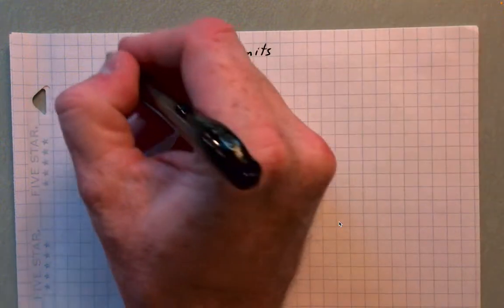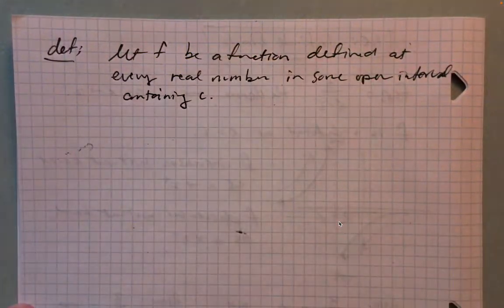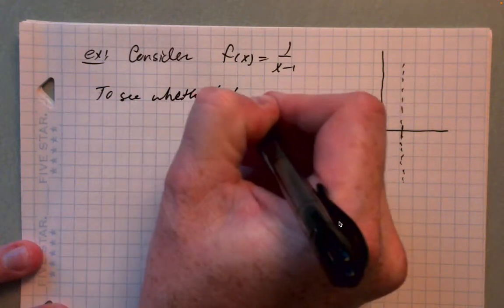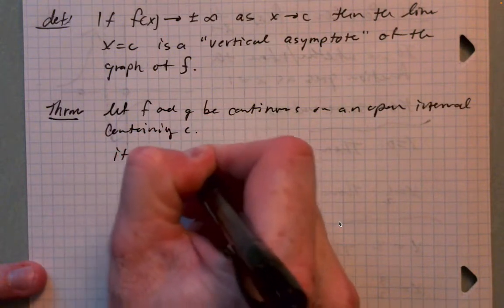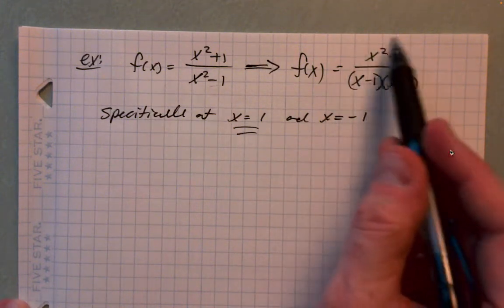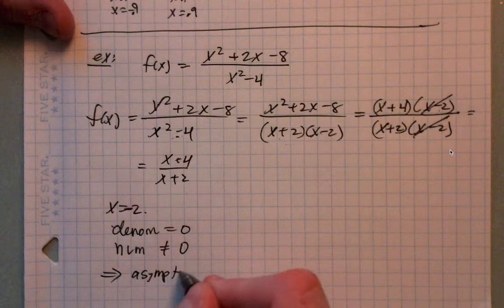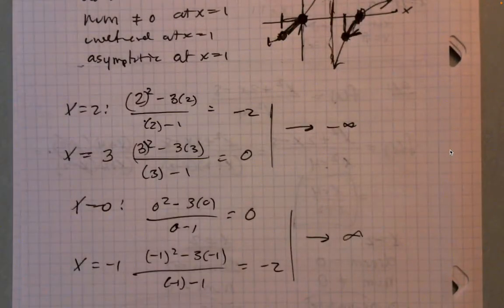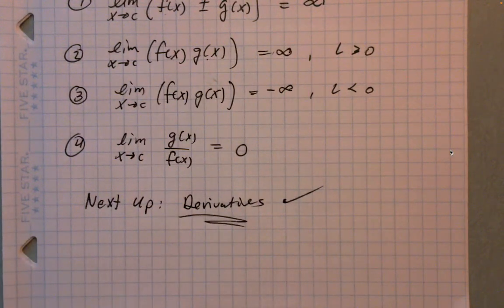Infinite Limits - Calculus I (full course) - Lecture 5 (of 19)